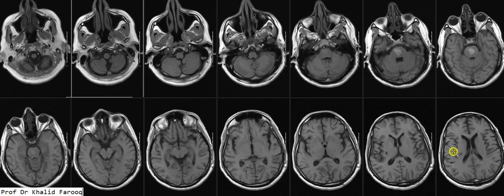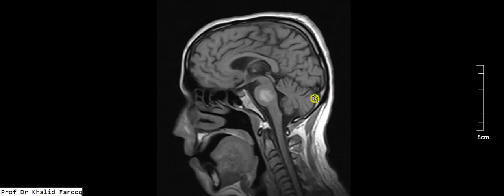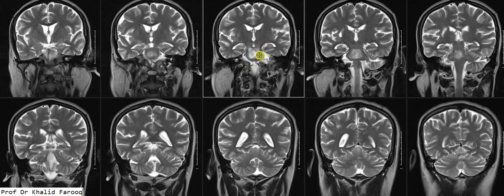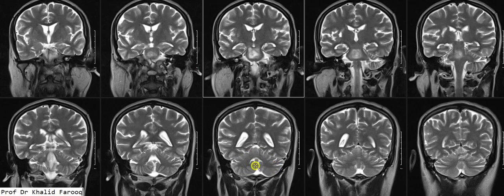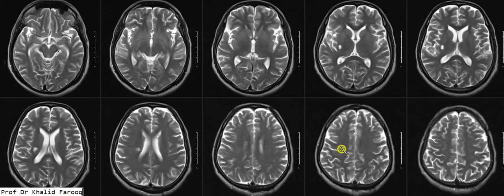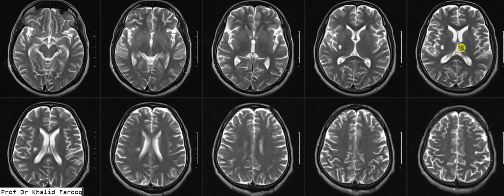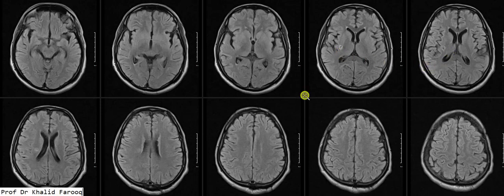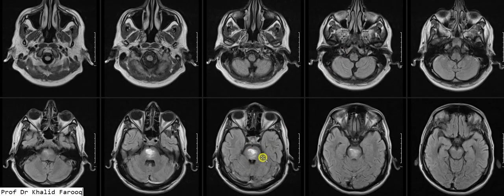mri brain with pontine hemorrhage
MRI brain.
patient is on antiplatelet and anticoagulant .